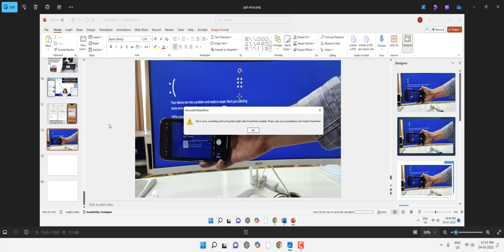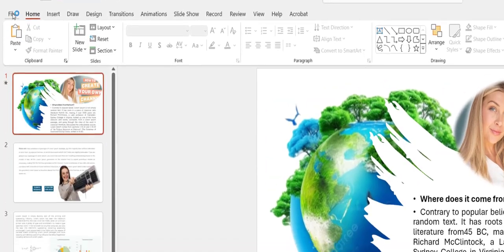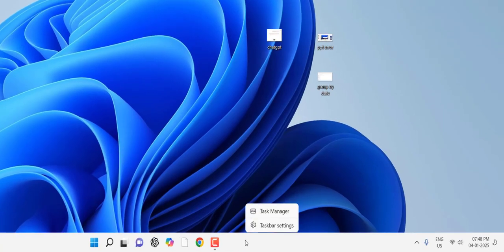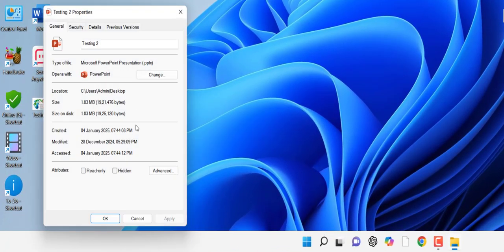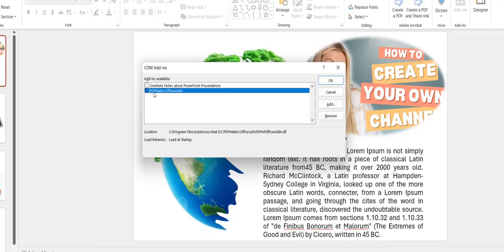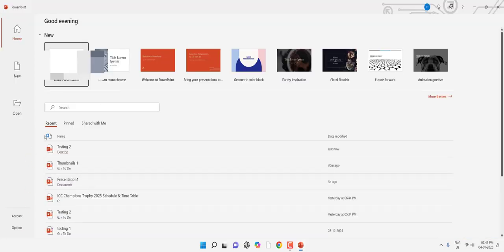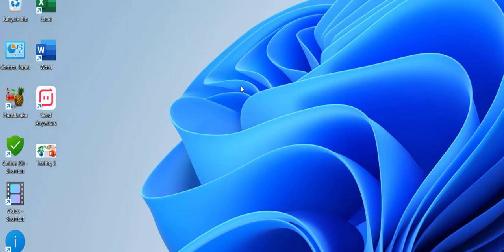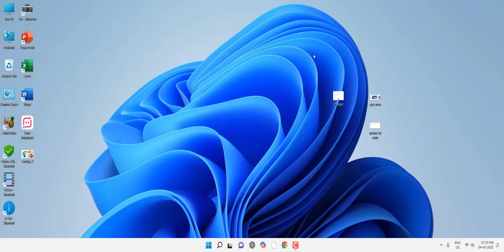How to Fix PowerPoint Error “We re Sorry Something Went Wrong PowerPoint Unstable...”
In this video I have showed 5 to 6 methods to fix PowerPoint Error “We re Sorry Something Went Wrong that make PowerPoint Unstable. Please save your presentations and restart PowerPoint” hope one of the method will fix your issue.